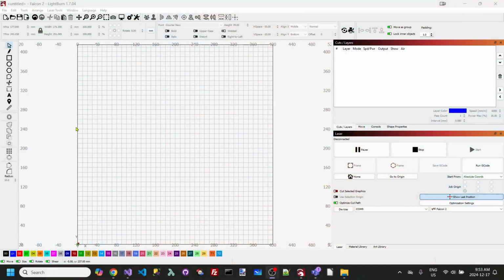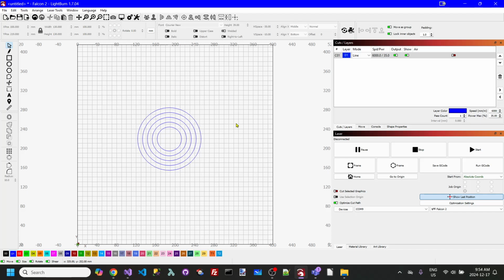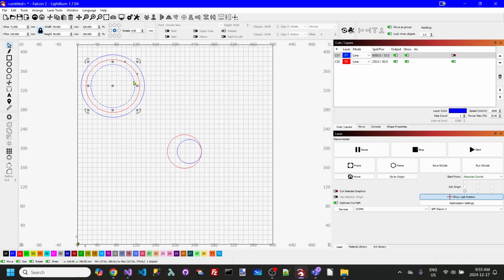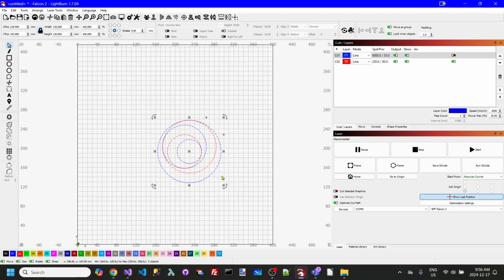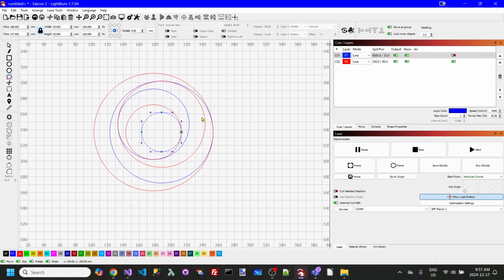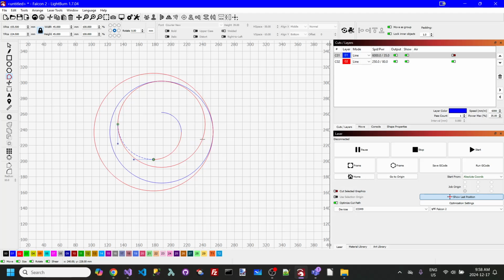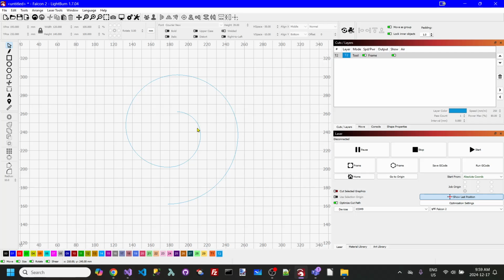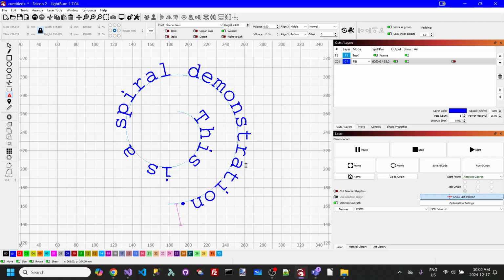Spiral Path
This is how I create a spiral path in LightBurn. This technique uses duplicate layers and node editing.